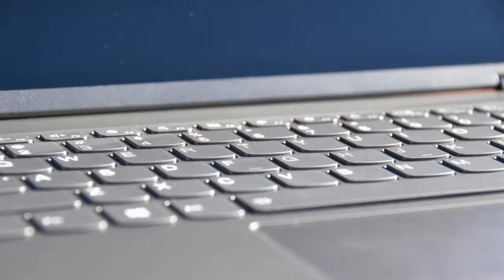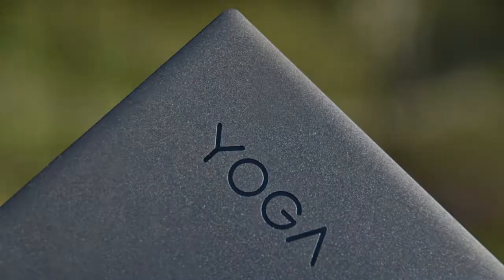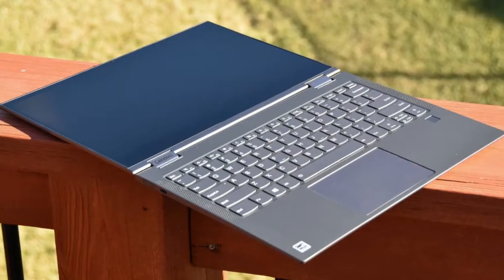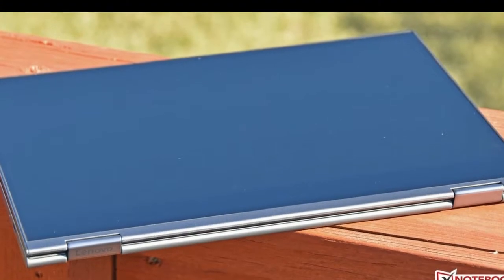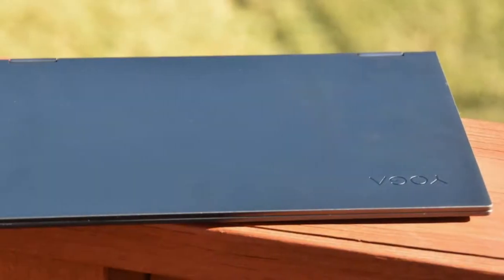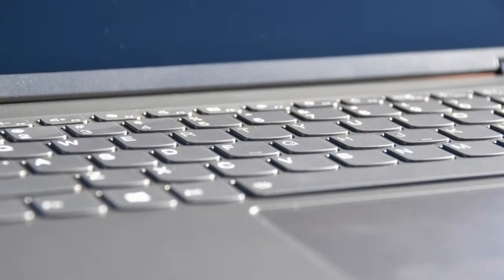Lenovo Yoga C630 WOS (Snapdragon) Convertible Review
So far we're impressed by the C630. It's the first Windows on Snapdragon device that really looks like a compelling laptop, boasting a slick design and solid specs without hiking the price up to compensate. Performance and software compatibility remain slight question marks, but this looks like it could entice a fair few people away from Intel.
Single Review, online available, Short, Date: 09/03/2018